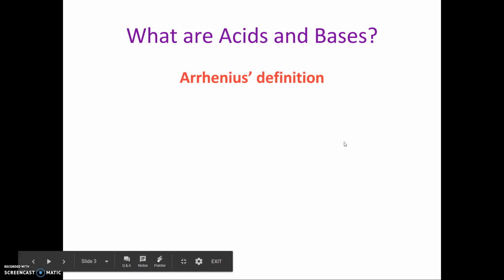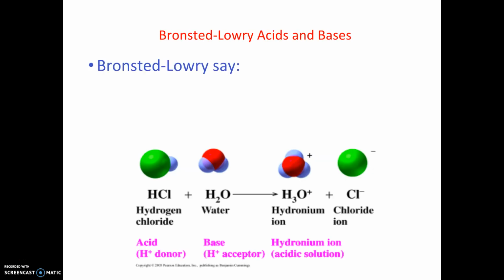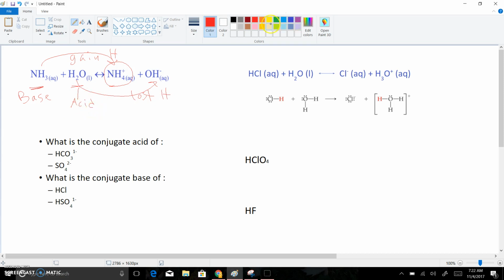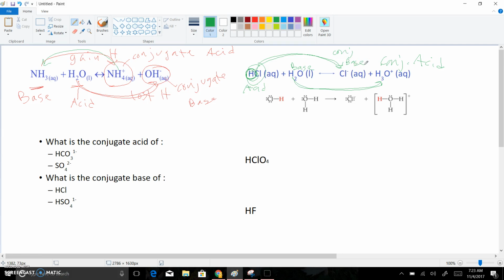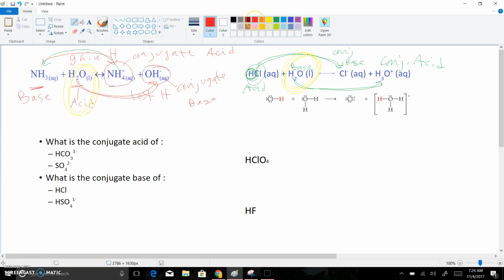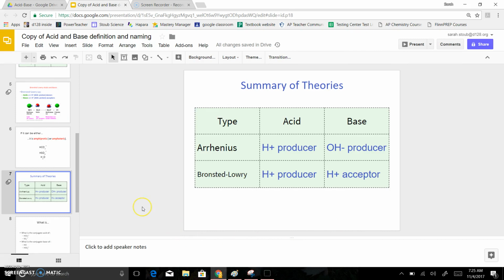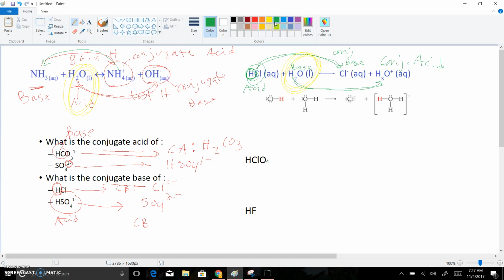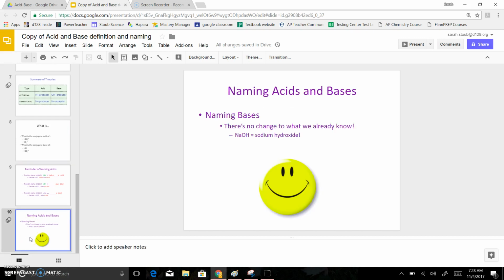Acid base definition and naming AP